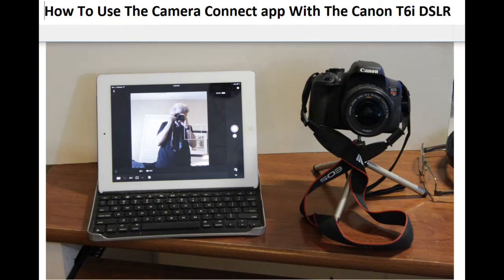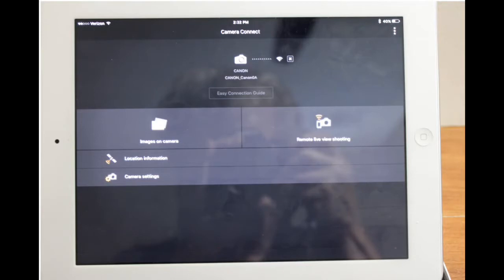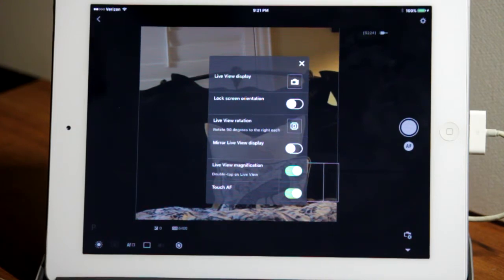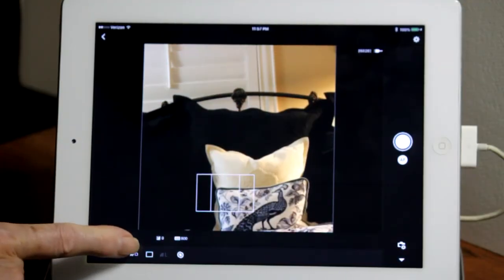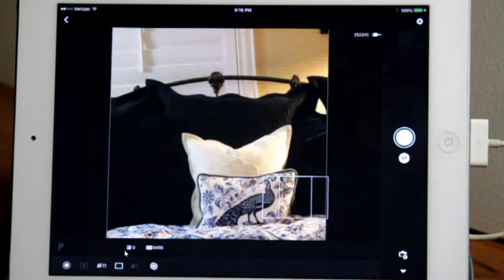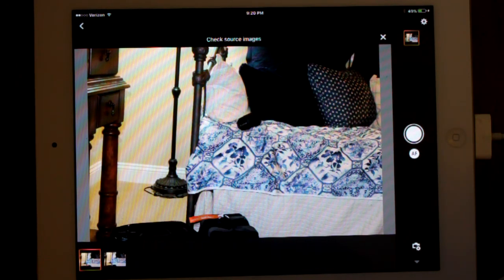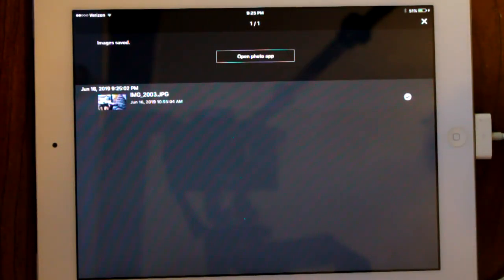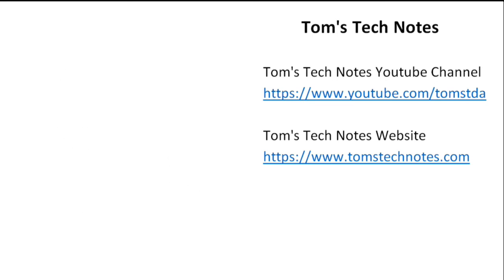How To Use The Camera Connect app With The Canon T6i DSLR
The Canon Camera Connect app lets you remotely control the T6i DSLR camera with an Ipad or smartphone, using WIFI. You can remotely view through the camera, focus, take snapshots. then save the photos on your device.  Use the app to set up an individual or group photo that you are in.  You can check for placement and bad reflections, then take the photo with the app.  And you won't have to run to get into the photo using the shutter timer.  This video is part of a complete user's guide for the T6i and can  be viewed from webpage